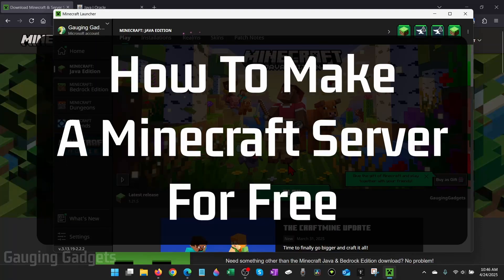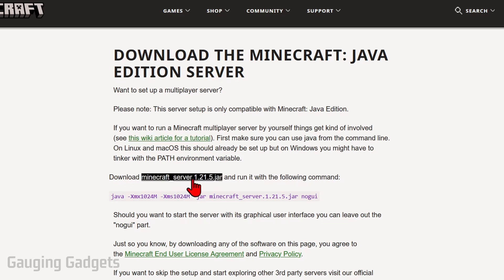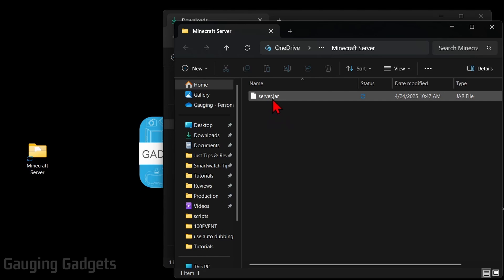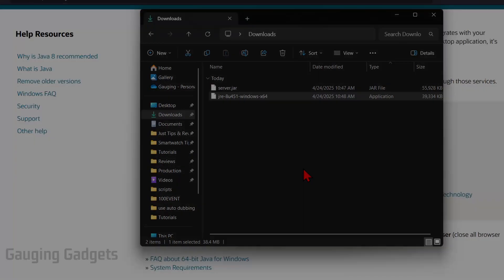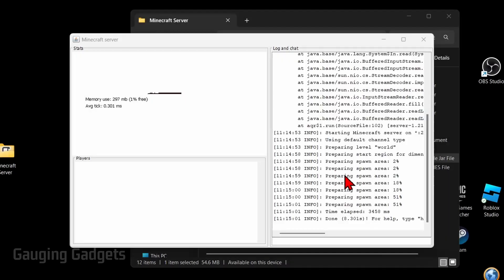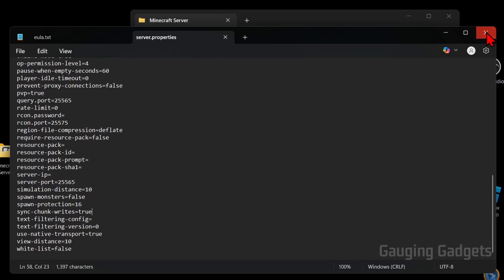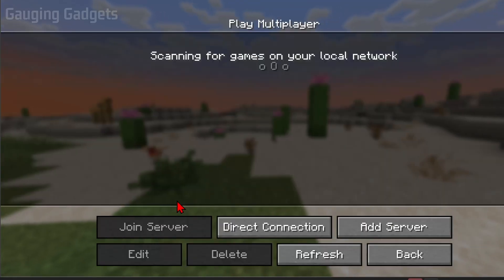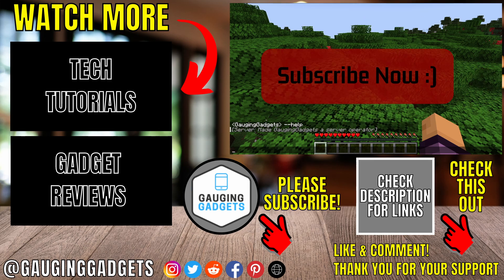How to Make a Minecraft Server for FREE - 2025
How to make a Minecraft server for free? In this full guide, I show you how to start a Minecraft server on your PC & Laptop for free. This means you can easily create a free Minecraft Java server. Once you host a Minecraft server you can mod the settings or even invite your friends to play.